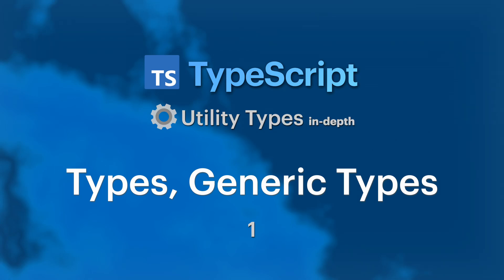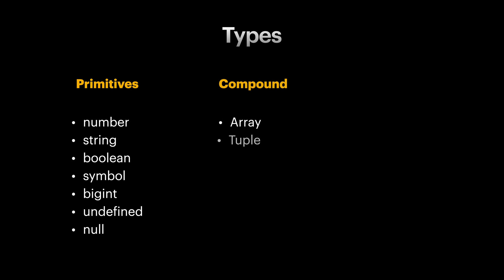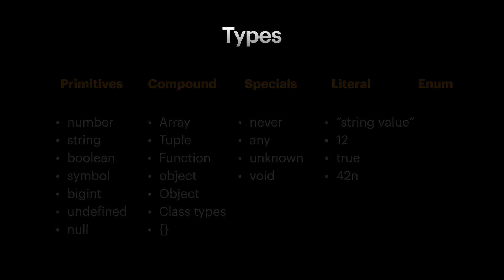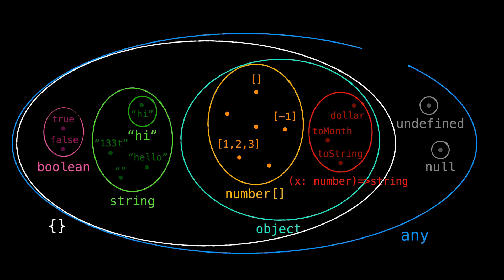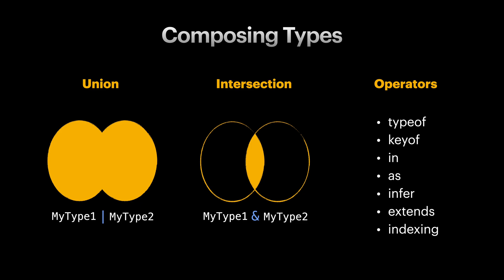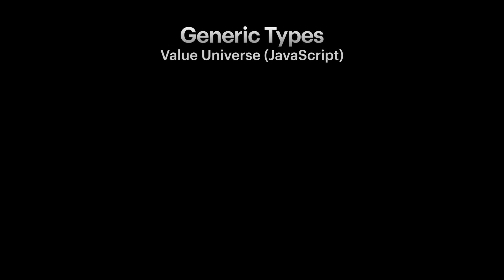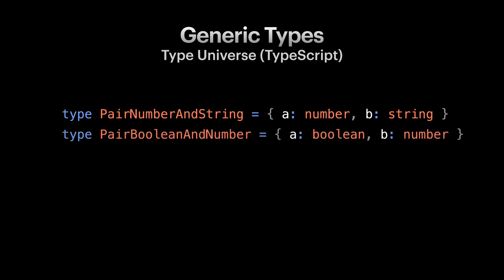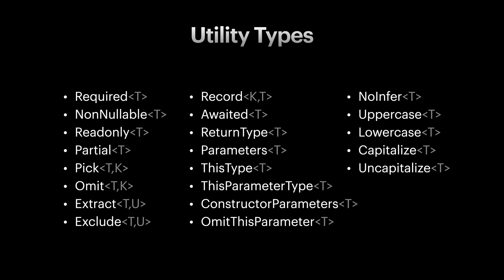Utility Types - Types, Generic Types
This video is the introduction to the course of Utility Types in TypeScript. In this video we will have an overview on Types in TypeScript. We will recap over Primitive types, Compound and Object types, Special Types, Literal Types and Enums. Then we will see how to compose and combine types using union and intersection operators to create new types and also how aliases help us to name our new types to reuse them, using type and interface keywords. I will close the video by creating a mental model on Generic Types and how we can think about them in the Type universe, by comparing them with Functions in JavaScript.

In this Video:
- Types
- Primitive Type
- Compound (object) Type
- Special Type
- Literal Type
- Enum Type
- Union Type
- Intersection Type
- type and interface
- Generic Type